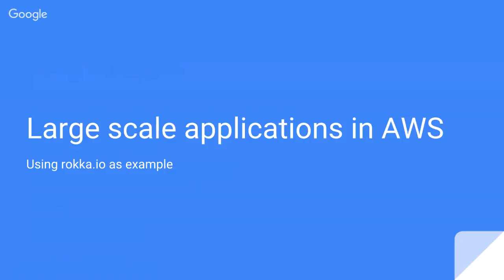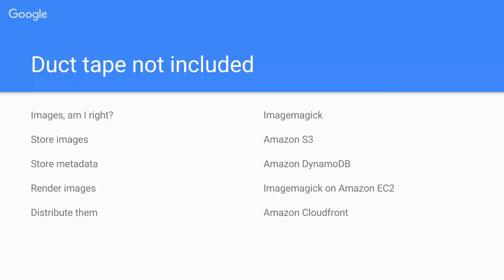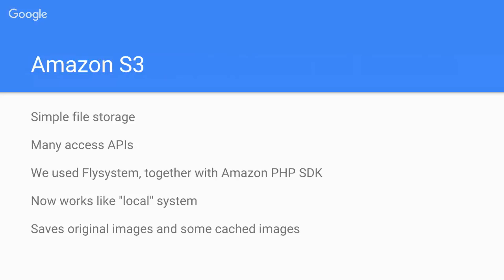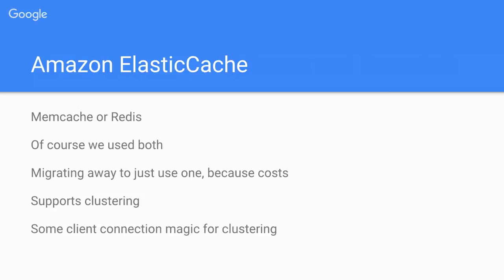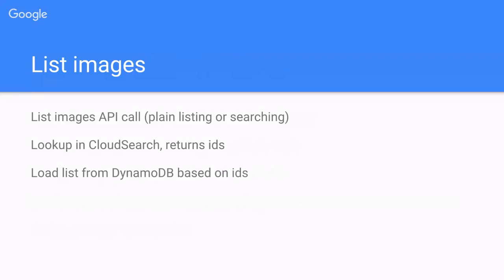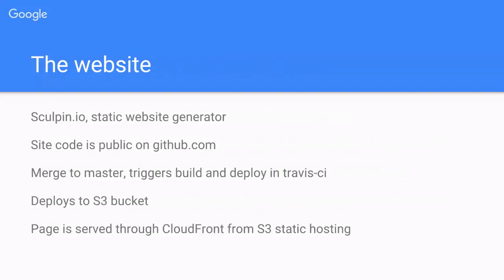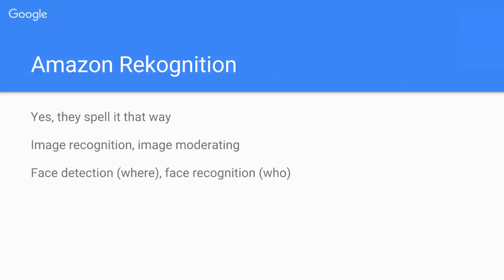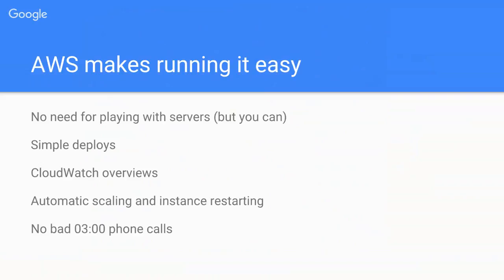Liip Talk: Christian Riesen on: Large scale applications in AWS (Using Rokka)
The audio quality gets better after a few minutes